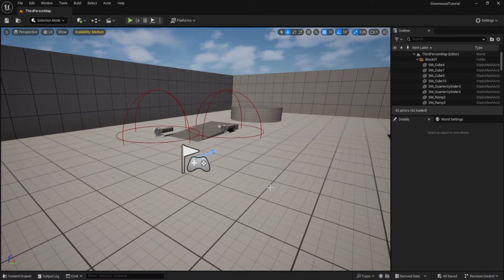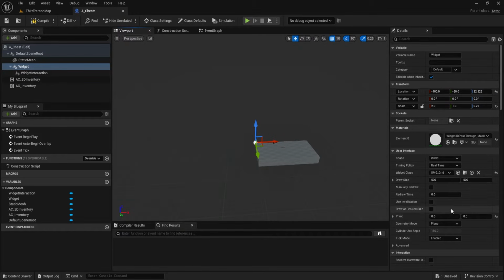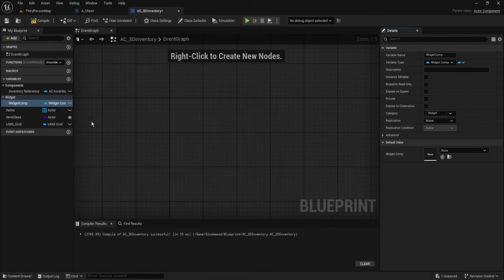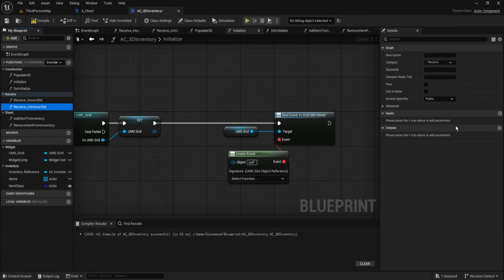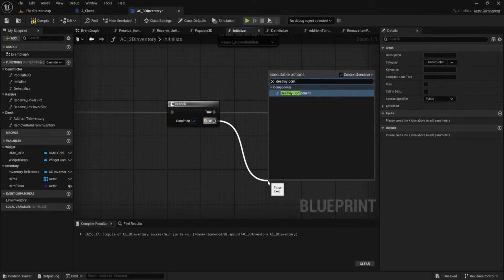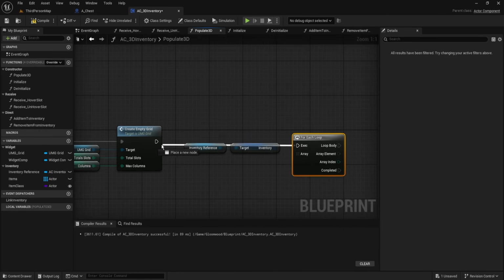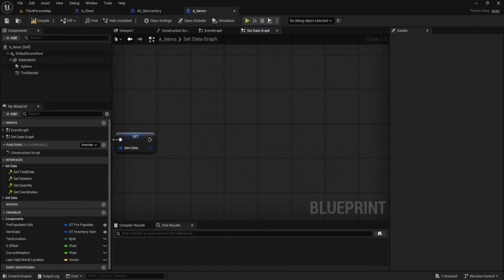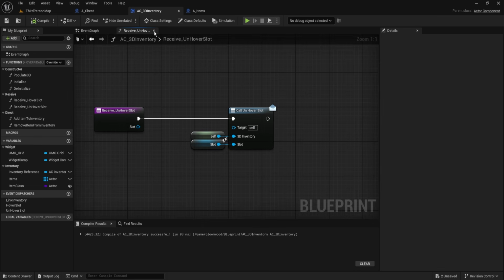Gloomwood Inventory UE5 #5 | 3D Widget + Item spawn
This tutorial will cover creating the inventory from Gloomwood. It will feature a suitcase that opens to reveal the player inventory, items can be directly dragged from the world into the open inventory.
In this fifth part, we will be creating an actor component that will handle converting our inventory from an array to an actual 3D display with our grid widget.

Music used -
HOLDING ON, FLY WITH ME, GO FOR IT by LAKEY INSPIRED

Timestamps -
00:00:00 - Introduction
00:00:16 - Create AC_3DInventory & A_Chest
00:01:31 - A_Chest - Components
00:06:39 - AC_3DInventory - Variables
00:09:47 - AC_3DInventory - Functions
00:11:40 - AC_3DInventory - Initialize
00:16:52 - AC_3DInventory - Explaining Link Inventory
00:19:00 - AC_3DInventory - Initialize #2
00:21:24 - AC_3DInventory - Populate3D
00:21:59 - AC_3DInventory - Test grid appearance
00:22:57 - A_Chest - Fix widget rotation
00:23:27 - AC_3DInventory - Populate3D #2
00:25:01 - New function in BPI
00:26:19 - AC_3DInventory - Populate3D #3
00:27:54 - A_Items - Set Total Data
00:29:56 - AC_3DInventory - DeInitialize
00:30:16 - AC_3DInventory - Add/Remove Item
00:32:05 - AC_3DInventory - Event Dispatchers
00:33:30 - Outro